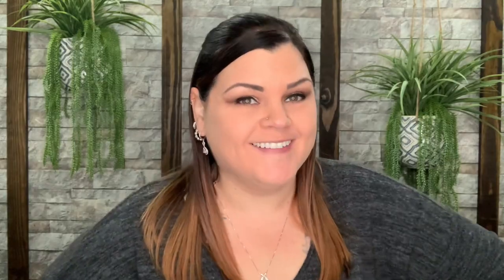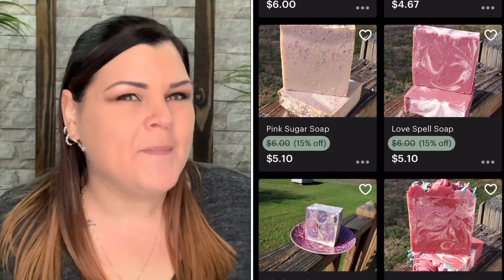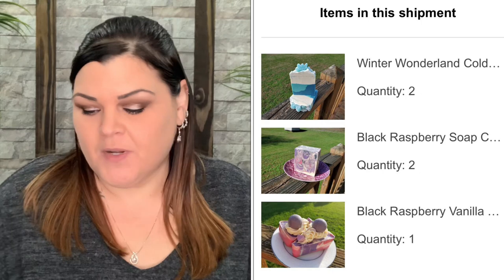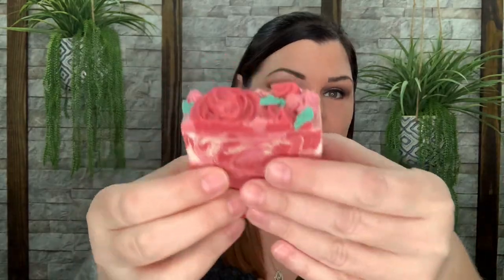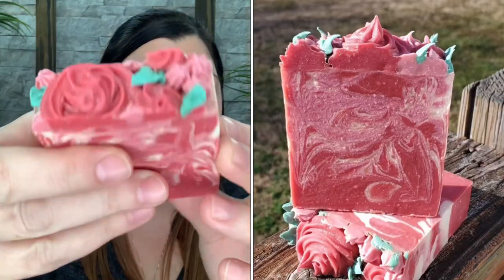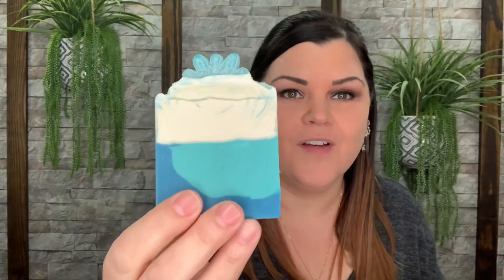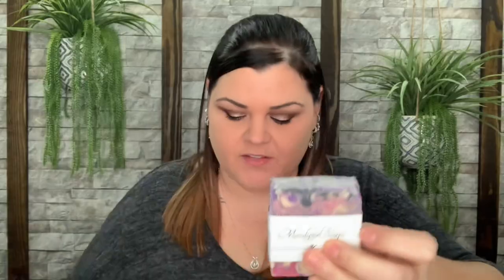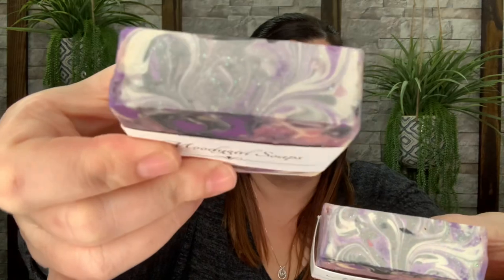MoodyGirl Soaps .... What did I order?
She Crafty
               2575  S US HWY 17/92  BOX#216